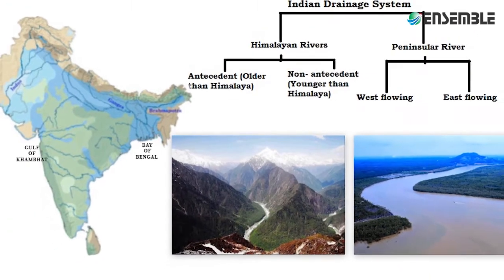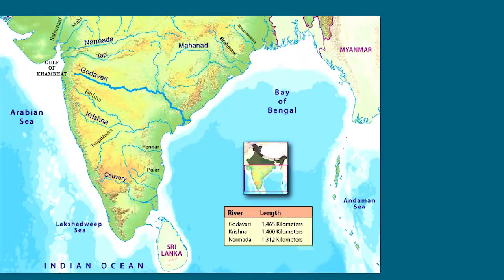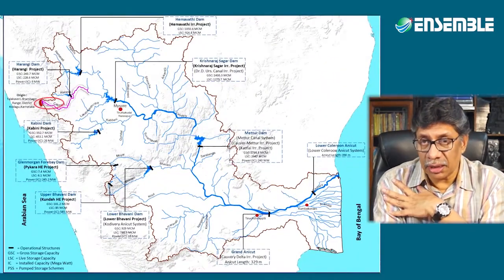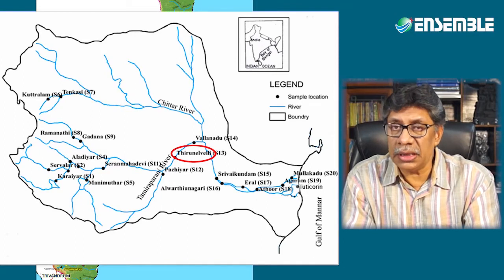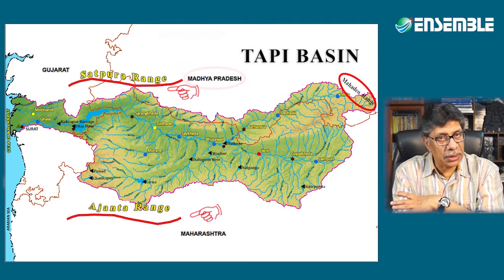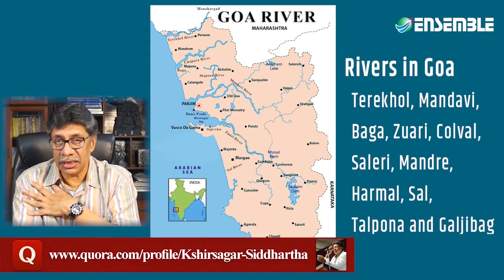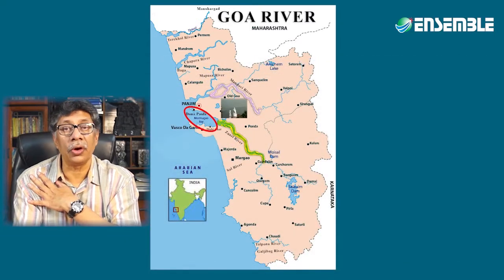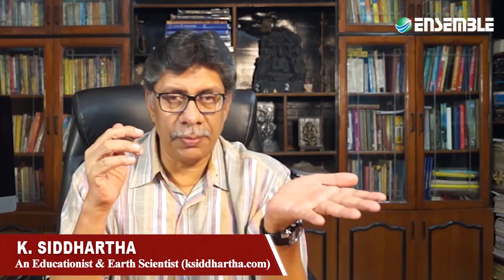Drainage System Peninsular River | By K.Siddhartha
Indian Geography is the most important section in Geography PT and for any other competitive exam. A proper understanding helps you to ease your memorization, and also get you interested in the section, eases your preparation with a complete narration, and rare but easy to remember illustrations for greater retentivity.  The map study will form the foundation of studying current affairs and events too. Without a map study,  it is generally very difficult to study for UPSC Mains or Prelims. This is an introduction to the forthcoming series of videos covering all the sections of India.
The entire series in Indian Geography is really unique from the point of view of its content, its presentation, its approach and its design so that it solves maximum issues of students in the simplest of manner.
The series comprises of
1. Physiography
2. Geology
3. Drainage
4. Climate
5. Vegetation
6. Solis
7. Resources
8. Agriculture
9. Industry
10. Transport
11. Settlements
12. Planning and Recent developments
This is the first endeavour to deal with Indian Geography using multimedia, animations, graphics synchronised with explanations, examples and their photographs and videos in a manner that any candidate reading it will have maximum retentivity.
Geography is best studied through maps and this section on Indian Geography is an example of how Indian geography can be studied.
The entire series on Indian Geography can be seen and accessed at

As you go to the portal you will be able to access in one single click 5 different resources meaning that you do not have to look for anything else other than these available resources
1. Chapter
2. Video adaptation of the chapter using multimedia, animation and other technologies
3. MCQs related to the chapters
4. Current affairs linkage related to the topic